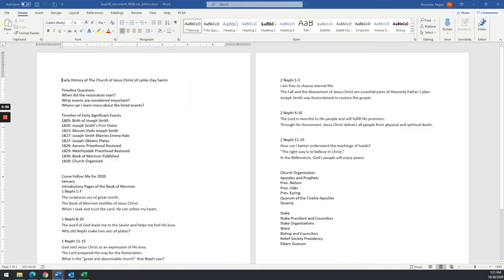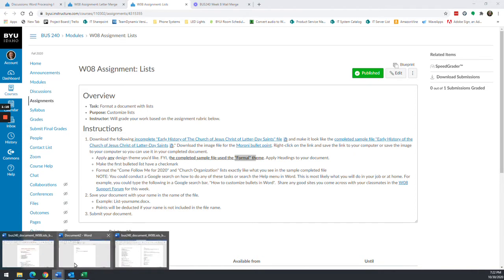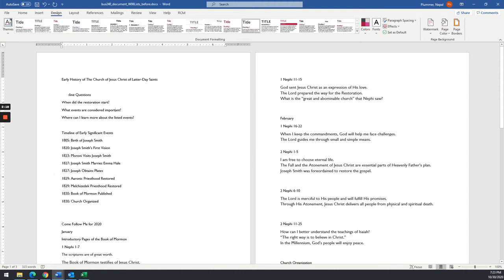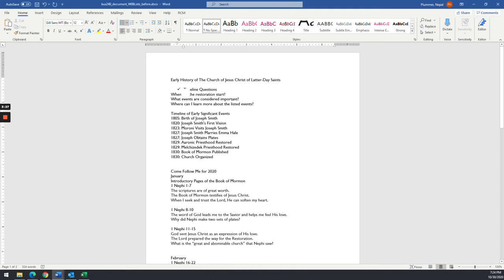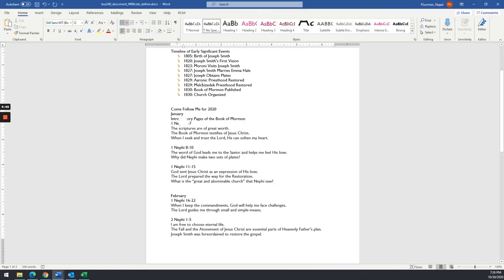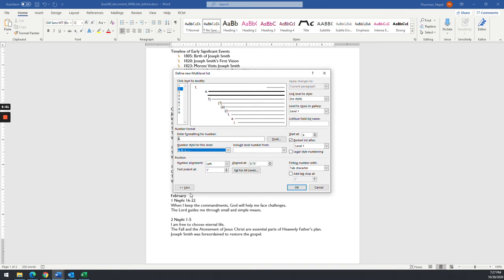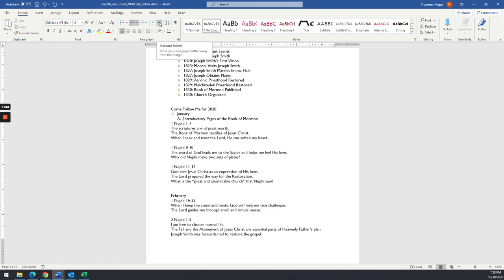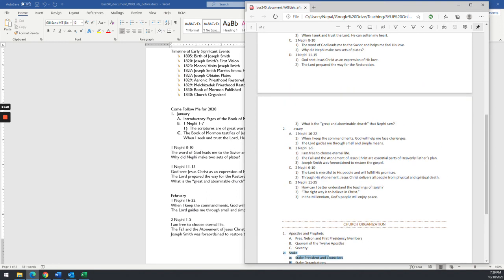BUS240 Week 8 Lists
Tips and tricks for Multi-Level list and bullet points in Word.